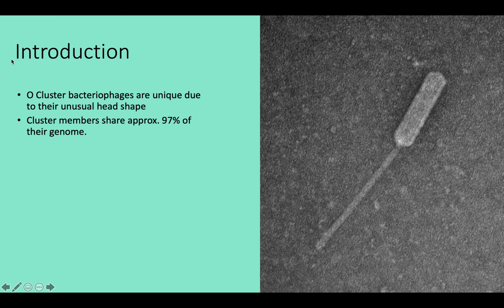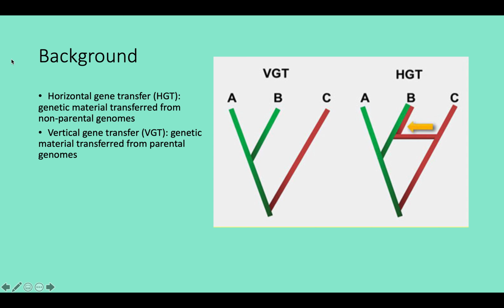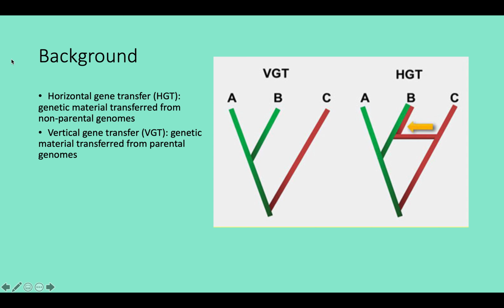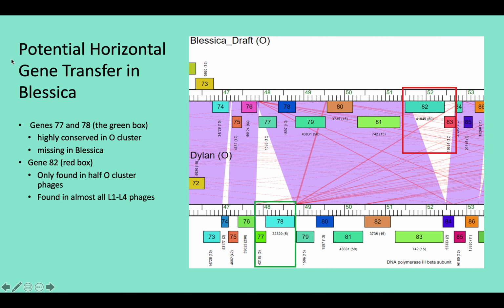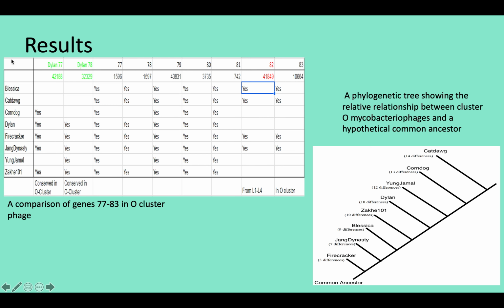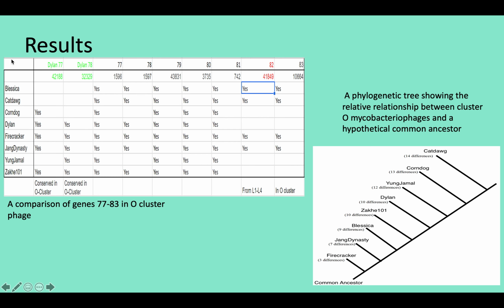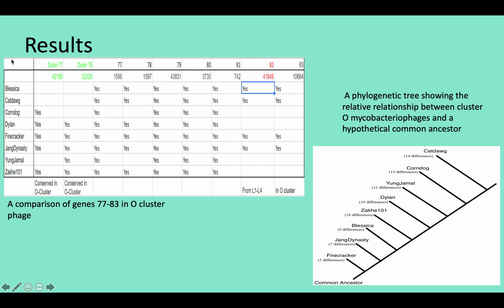University of Colorado at Boulder - Characterizing Genetic Elements in the Cluster O Bacteriophage